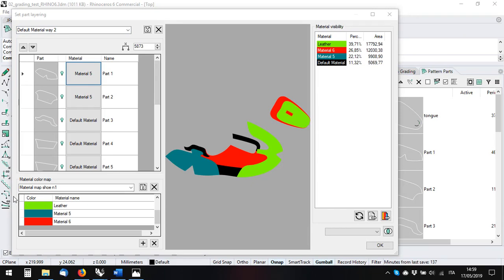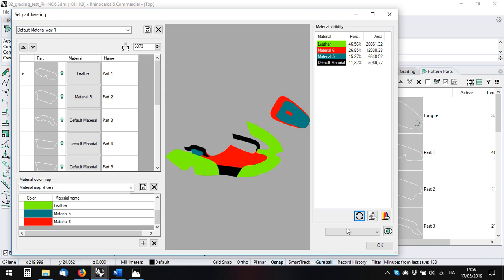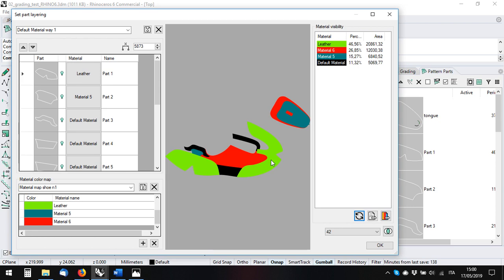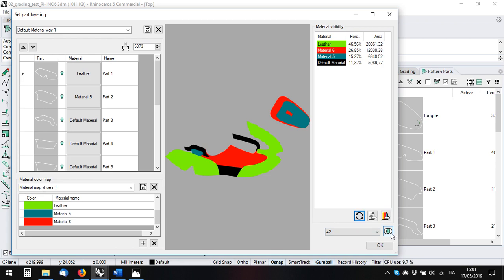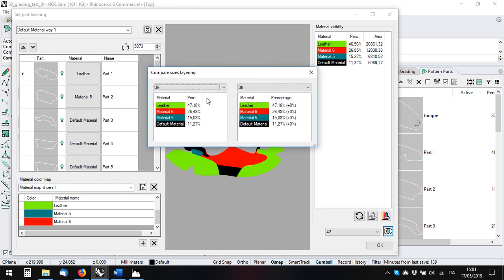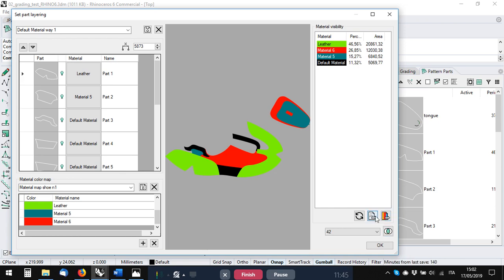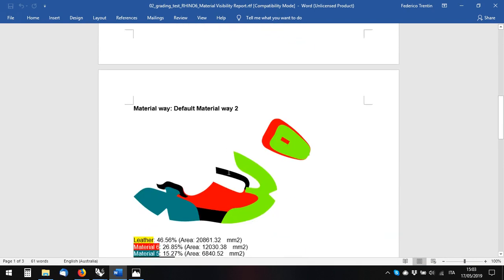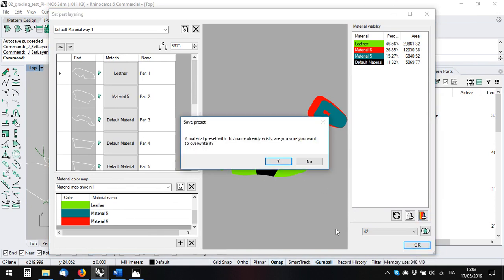Jevero Layering tutorial [PART 03] - Comparing sizes and exporting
In this 3 parts video series we are going to cover the layering and customs features offered by Jevero.

Jevero is a plugin for McNeel Rhinoceros 5 and 6 dedicated to shoe pattern engineering.